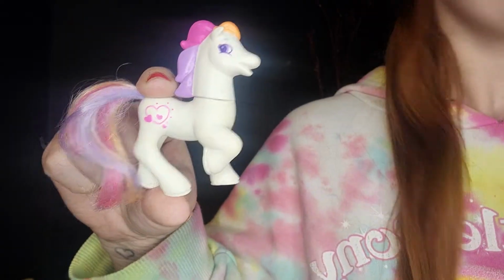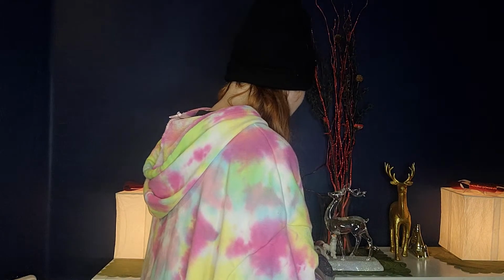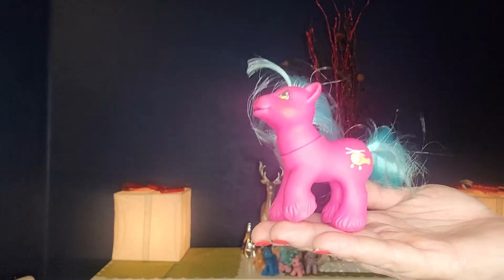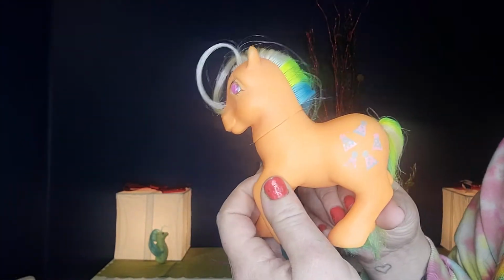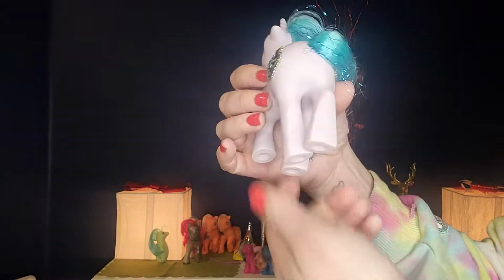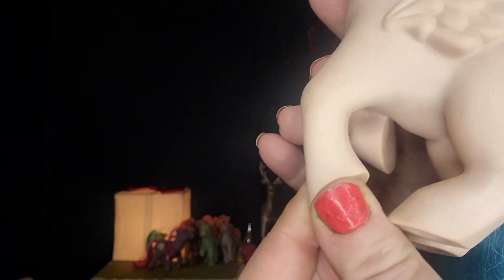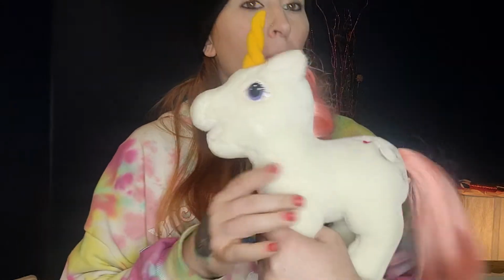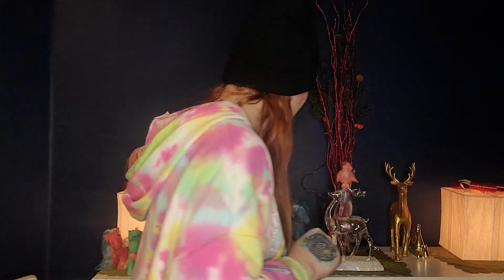Unboxing (episode 25)! The First Unboxing of 2022!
Not only is this the first unboxing of the new year (2022), but there are some super exciting goodies inside! I can't wait to go through and share them with you - including quite a few that are for sale 👇🏼

Once caught up on my new salegram, I'll remove this link since you'll be able to see everything listed on each)